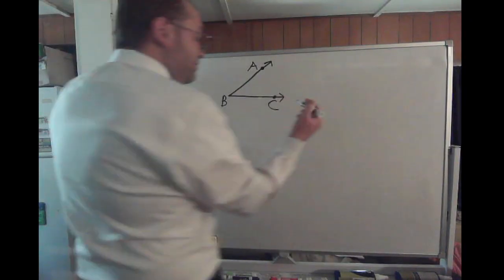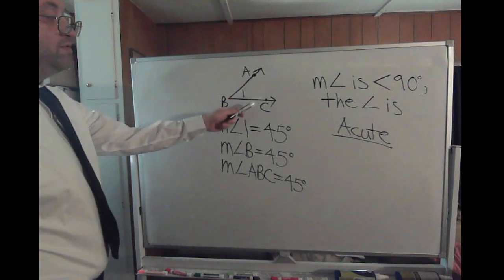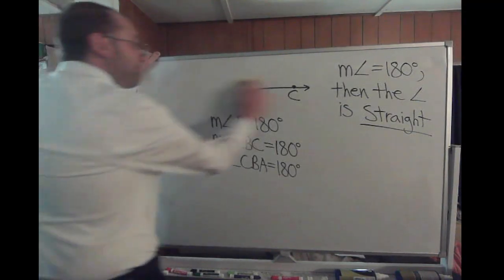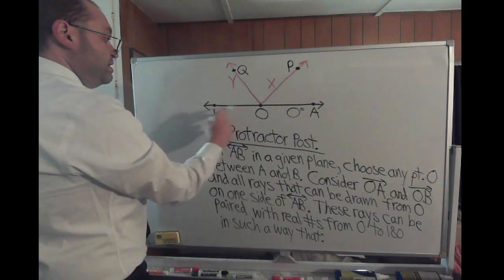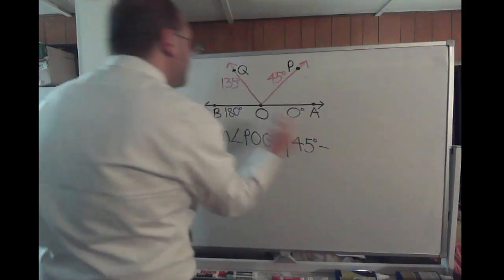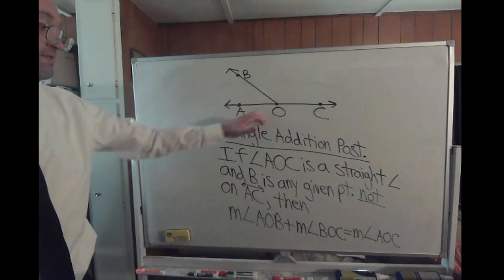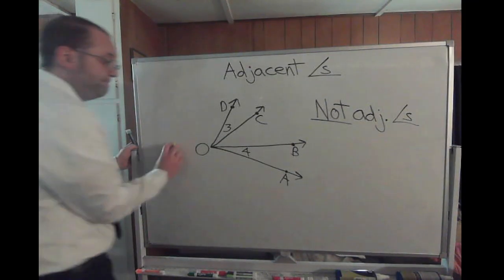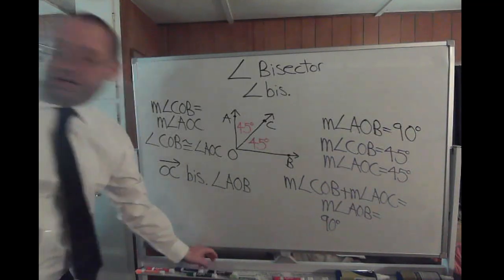Angles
Talking about angles, the 4 types: acute, right, obtuse, and straight.  Adjacent Angles, Angle Bisectors, Congruent Angles, the Protractor Postulate, and the Angle Addition Postulate.